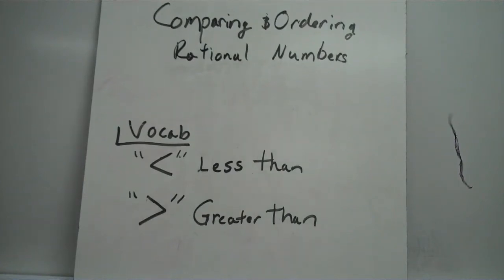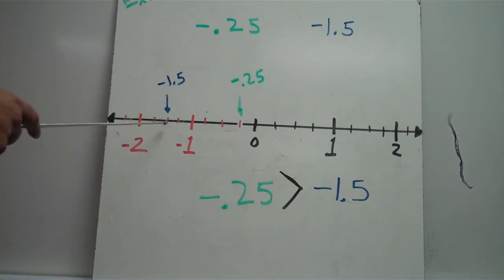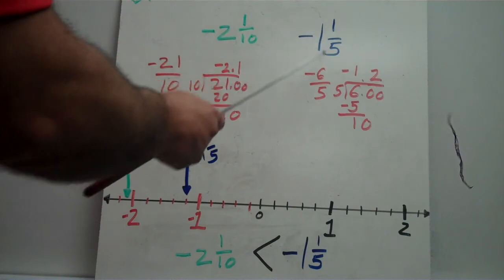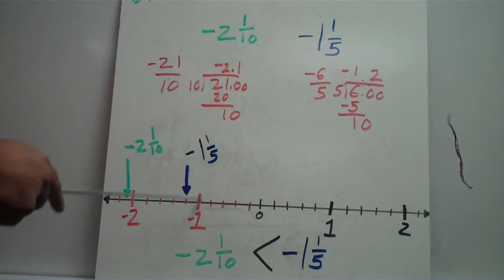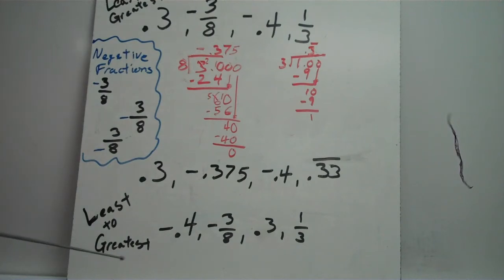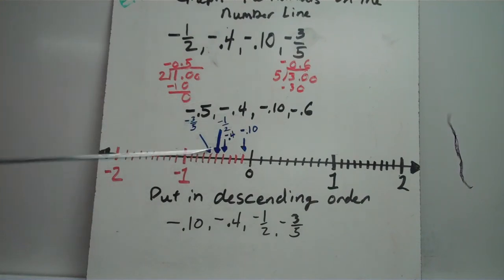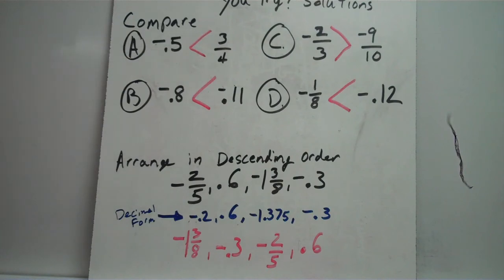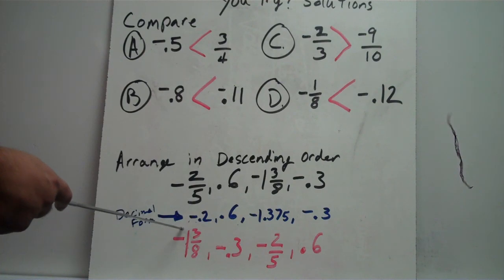Mr. K's Comparing and Ordering Rational Numbers